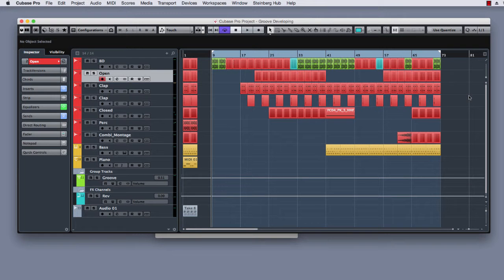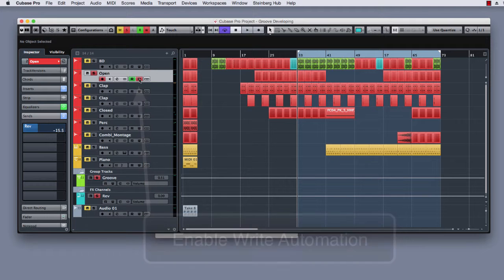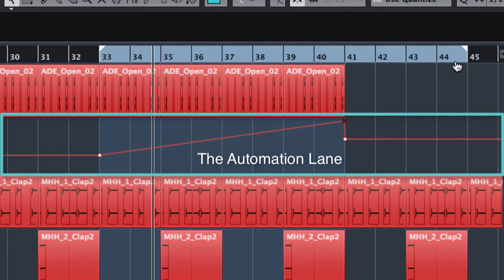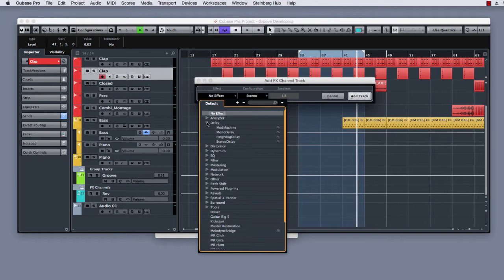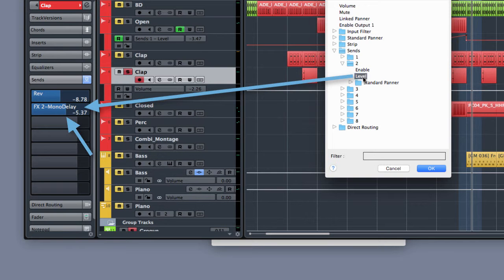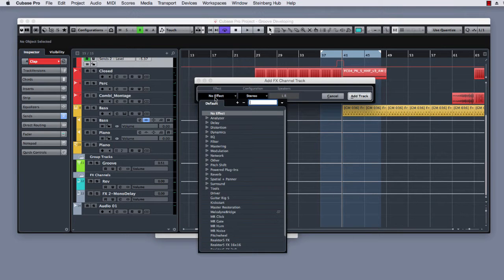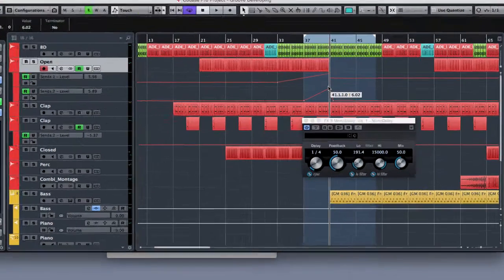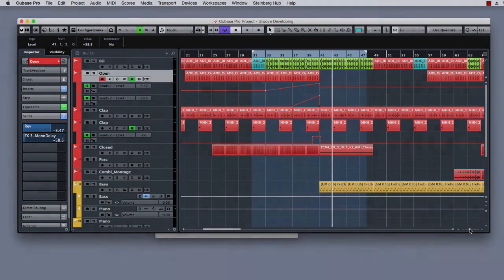How To Make Electronic Music - Cubase Automation Part 2 - Updated Course Now Live - Check Descr.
Learn How To Make Electronic Music with Cubase | Automations Part 2
How to Write automation with both Manual and Automated techniques and understand how to edit the corresponding automation curve in Cubase track lane.

★★★ How to Make Electronic Music with Cubase Course ★★★

Featuring:
• over 103 videos of learning across Music Production
• 300++ Free Samples Download
• Self Assessment Checklist
• Mobile Ready: Big Annotations and Zoom
• Udemy Discussion Board Support
• Lifetime access
• Steinberg Certified Training

If you are looking for a complete electronic music production course, you are in the right place!

Learn how to create an electronic track from A to Z.
Finally a comprehensive guide to using Steinberg Cubase DAW for your Electronic Music productions on Udemy E-Learning Platform.

But there's More:
You will find a Checklist, to test your comprehension degree at the end of each section.
Jumpstart your Production Career With Cubase